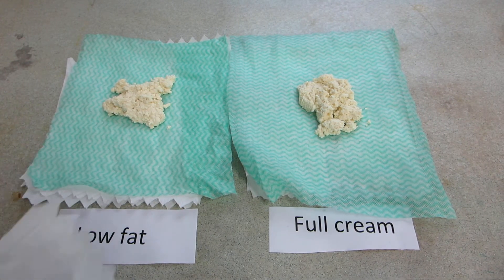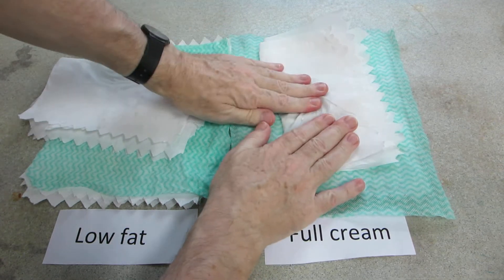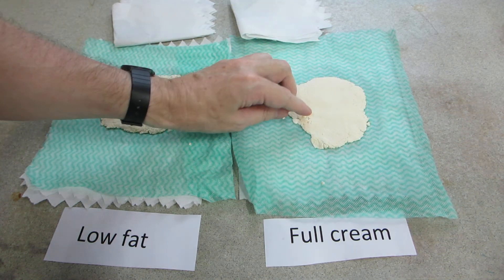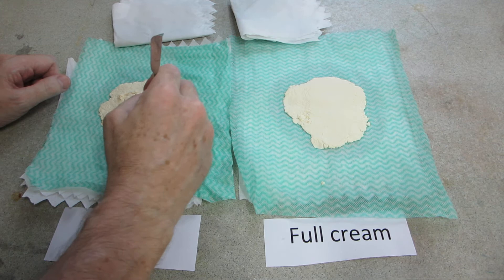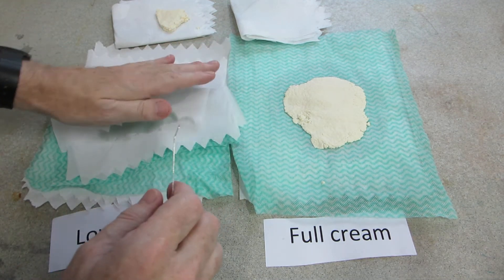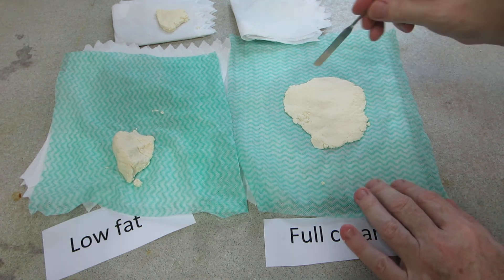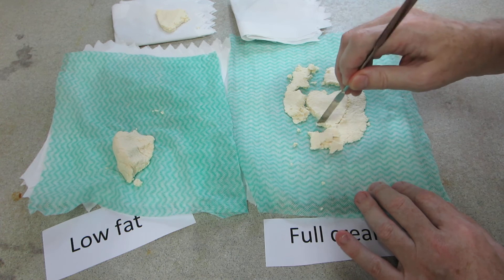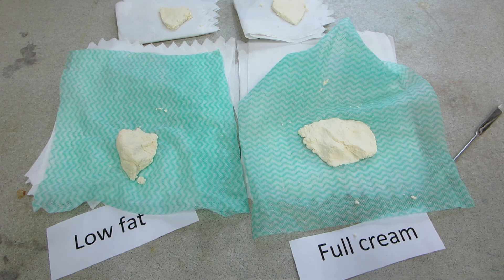Precipitating casein from milk - pressing the solid part 3 MVI 0198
High School Chemistry - Milk plastic

The casein and other milk solids precipitated from milk are shown being pressed between several layers of kitchen towel to remove excess water.

Shapes are then formed from the solid material before they are transferred to a low temperature drying cabinet (40 degrees Centigrade) for drying.

Casein and other milk solids are readily precipitated from milk by heating to 65 degrees Centigrade and adding vinegar (dilute ethanoic acid).

Food colour can be added to the milk before or during heating.